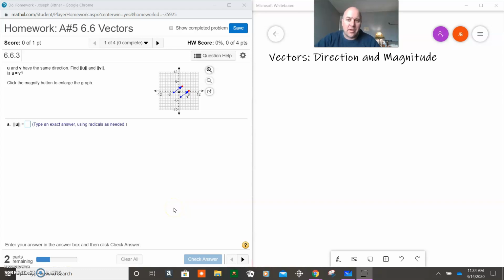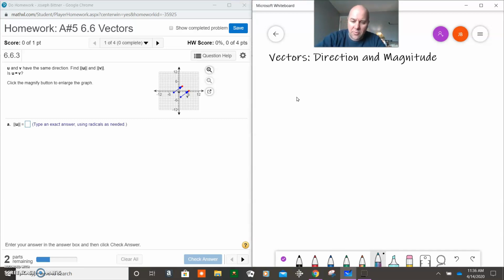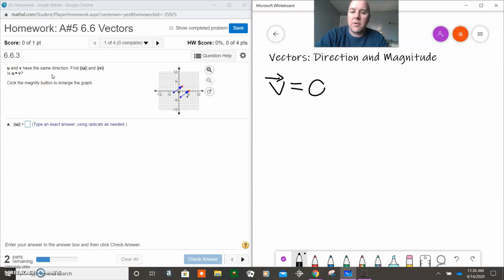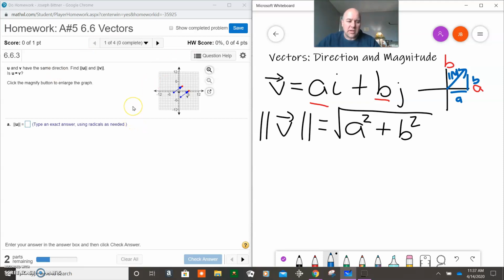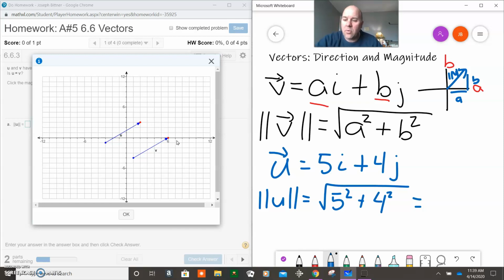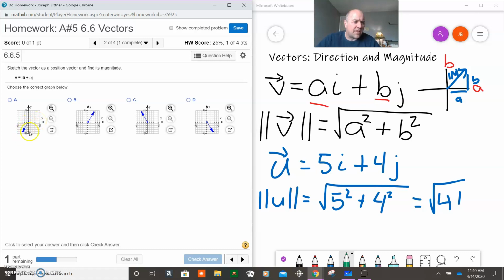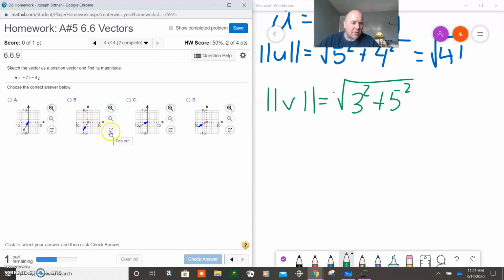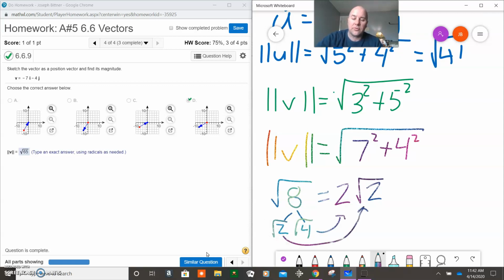Vectors: Direction and Magnitude